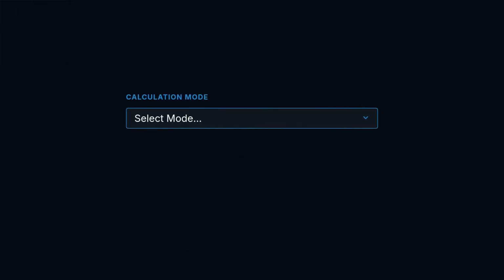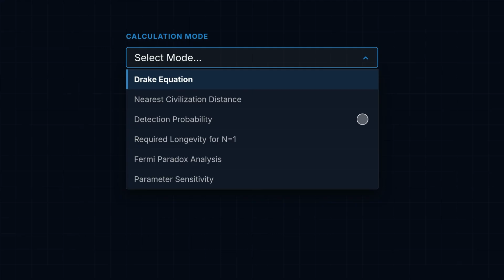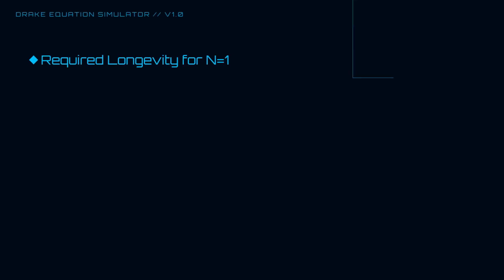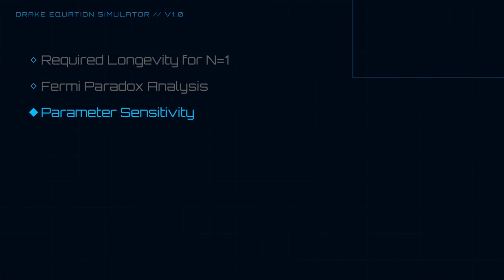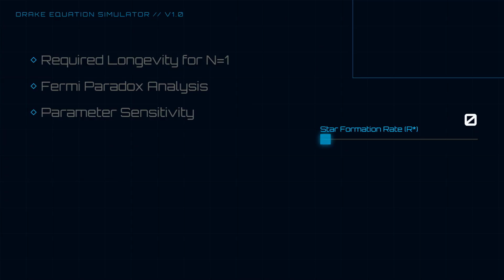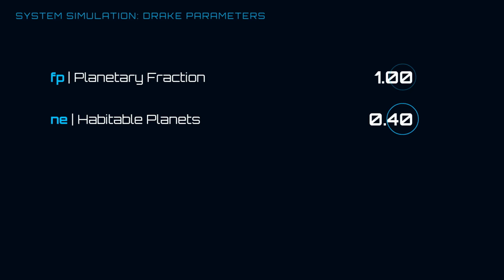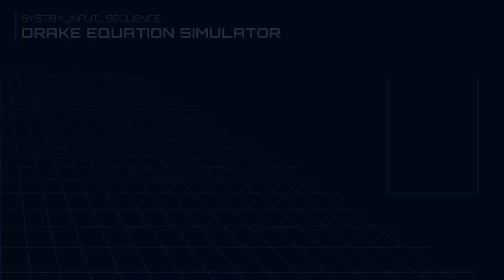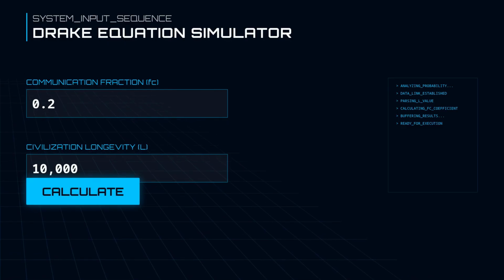Alien Civilization Calculator — How to Use It | Engineering Tool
How to use the Alien Civilization Interactive Calculator — an interactive engineering tool for engineering calculators problems.

The Alien Civilization Interactive Calculator helps you estimate the number of intelligent civilizations in our galaxy using the Drake Equation and related analyses.

Let's configure the inputs. First, select your Calculation Mode from the dropdown menu. You can choose Drake Equa...